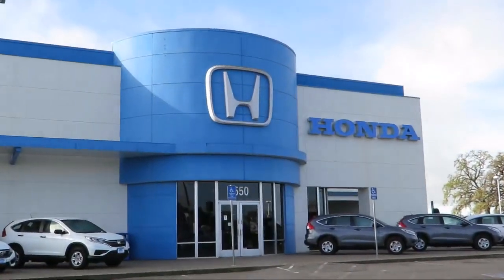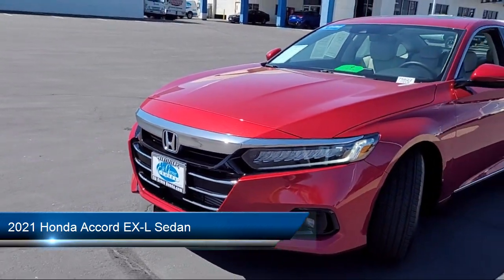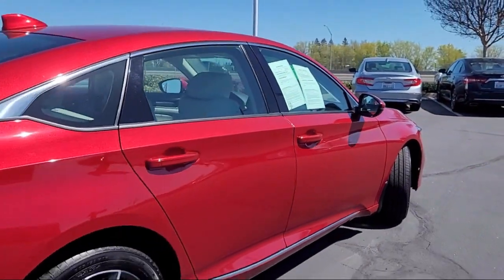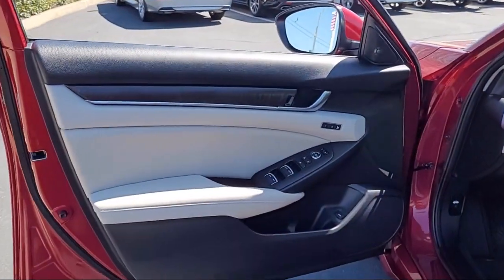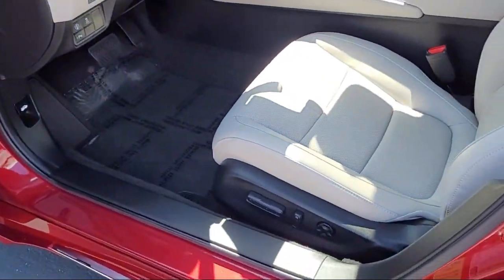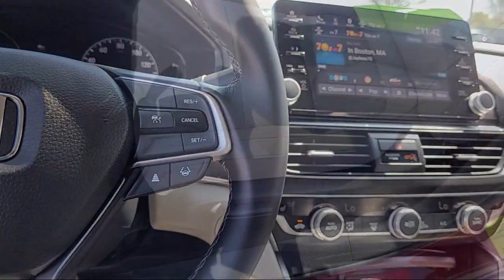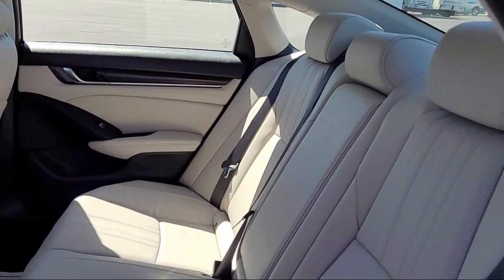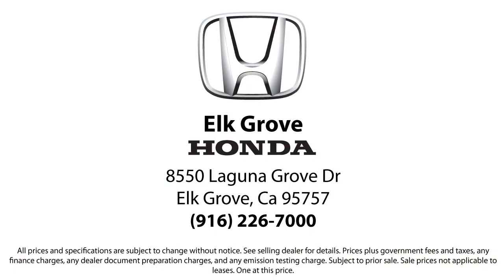2021 Honda Accord EX-L Sedan Sacramento Elk Grove Roseville Stockton Folsom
2021 Honda Accord EX-L Sedan Stock Number: 75822 Vin:1HGCV1F57MA061418.